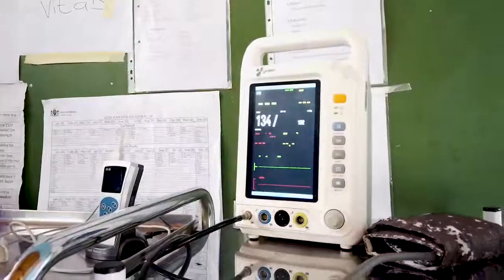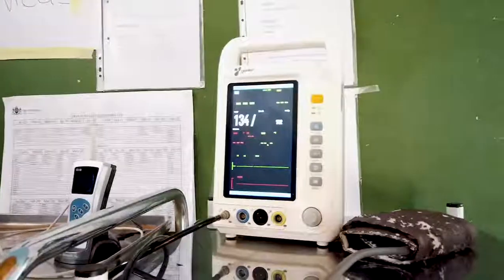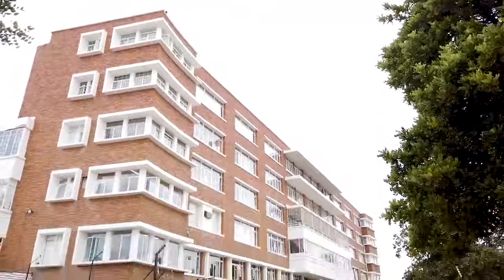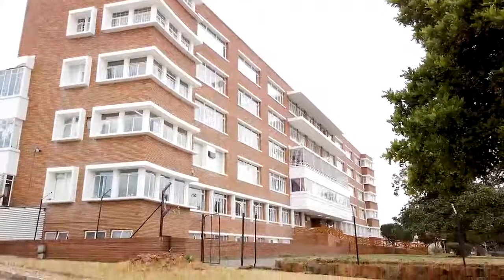HealthHighlights Discoverers Community Health Centre in Roodepoort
Discoverers Community Health Centre in Roodepoort, Johannesburg offers a wide range of healthcare facilities & services, including immunisation, family planning & antenatal care. The facility also has a Covid-19 ward, says Manager Sister Smangele Morake.